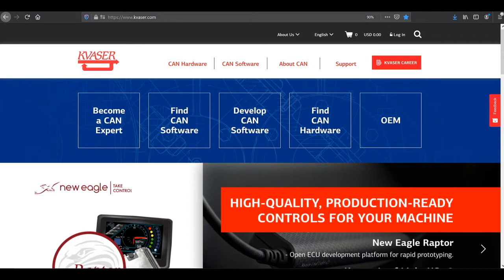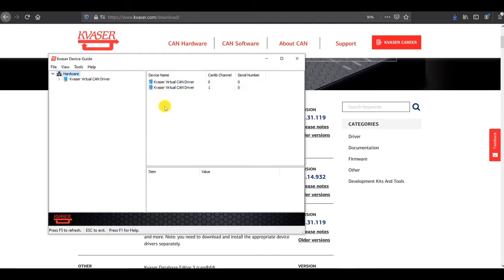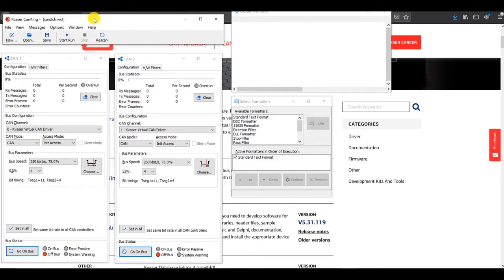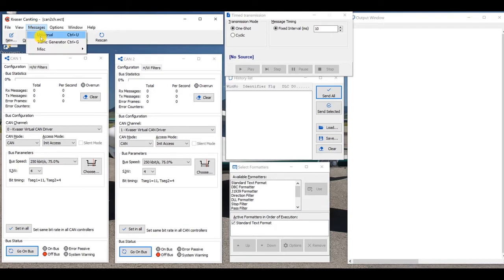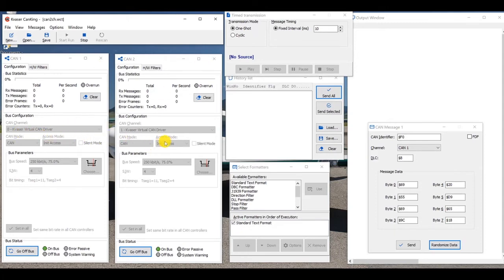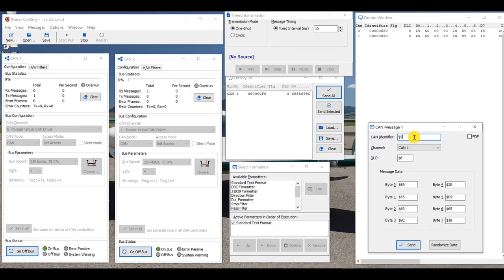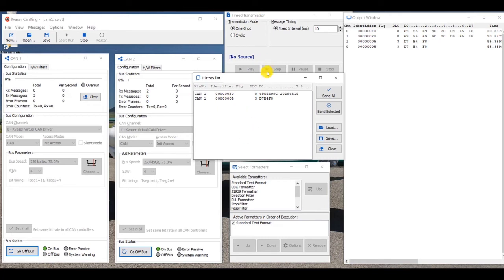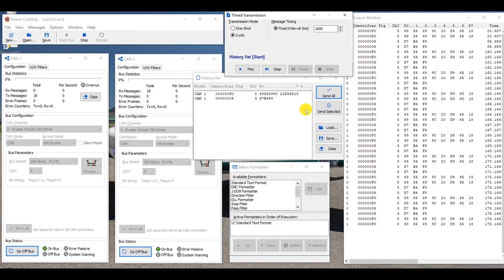Beginner's Guide To Using Kvaser's Virtual Channels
If you are interested in developing a Controller Area Network (CAN) project from home using tools available to you today, Kvaser and our partners can help. Kvaser’s CAN interfaces and dataloggers work with one universal driver that includes a Virtual CAN Driver. This Virtual CAN driver is used by tools to monitor and transmit CAN data, and with a little imagination you can start a CAN development project, continue an existing development, and learn more about CAN, all within the confines of your home, with tools that are readily available.

Here, I will give an example of how this can be accomplished. Using Kvaser CANKing, the free bus monitor software available on the Kvaser web site, along with the Kvaser Drivers for Windows, available from the same place, I can transmit and receive CAN messages through the two virtual ports available in the driver.

Bryan Hennessy is the Technical Partner Manager for Kvaser AB, with a background in CAN diagnostics, marine electronics, and semiconductors.